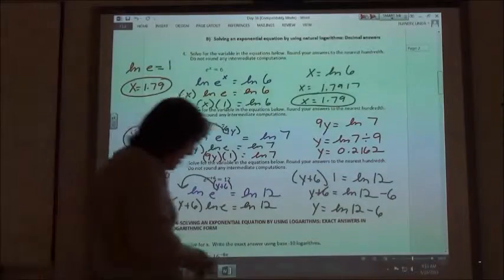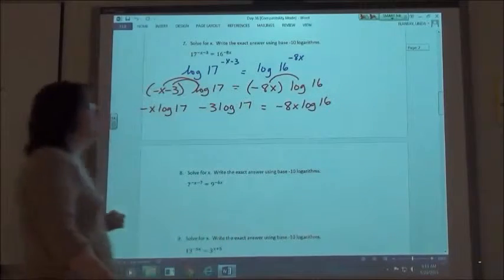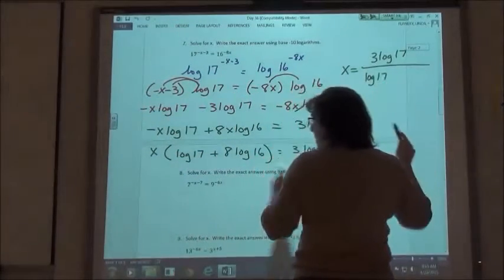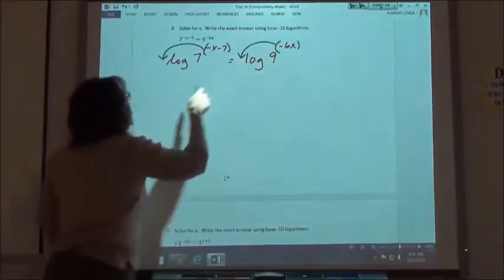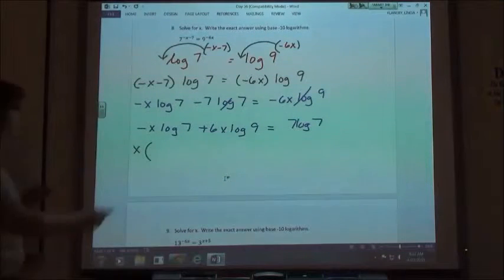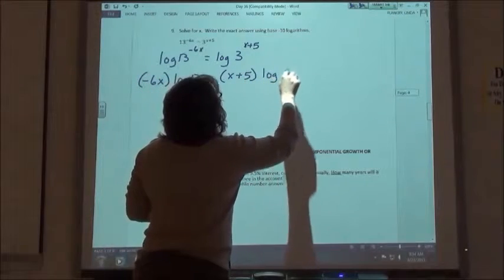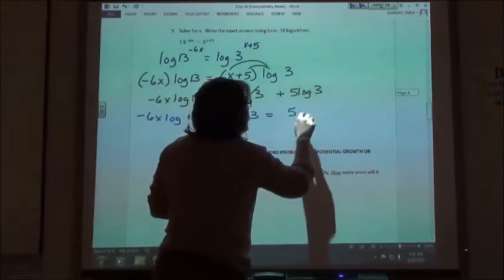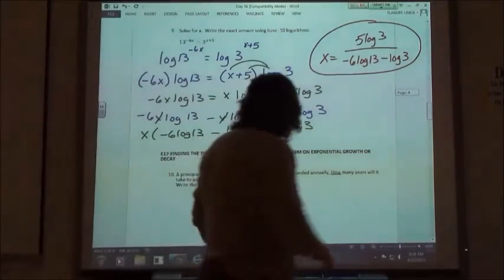E14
College Alg.